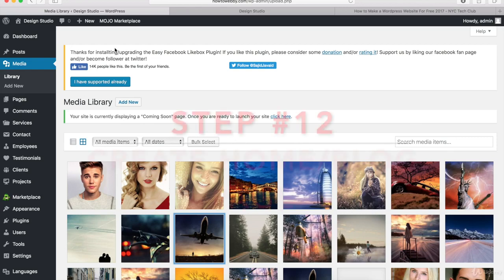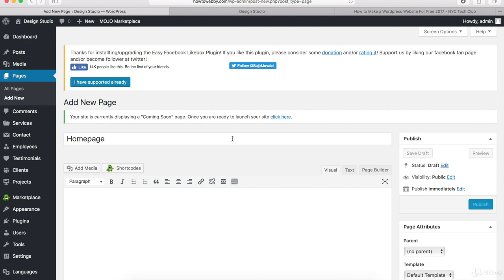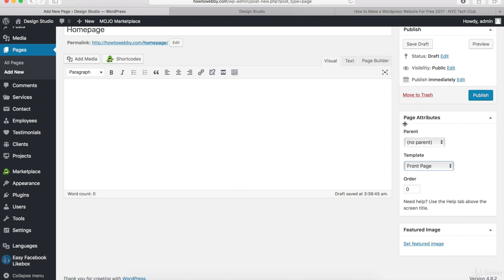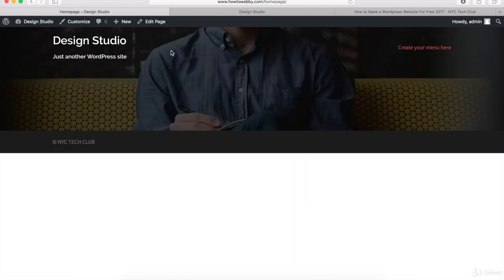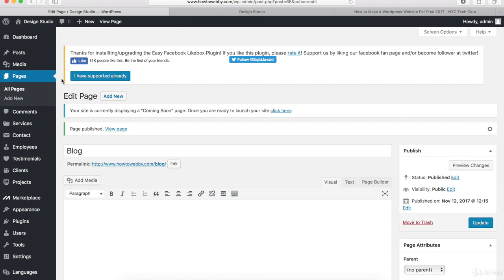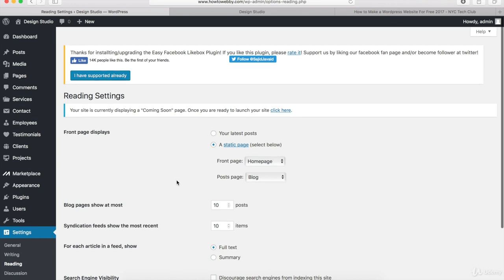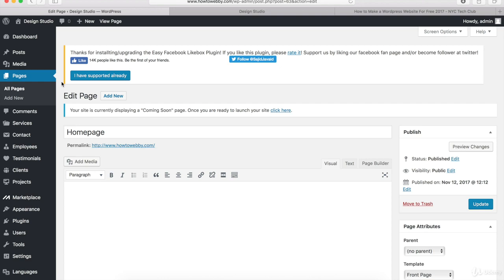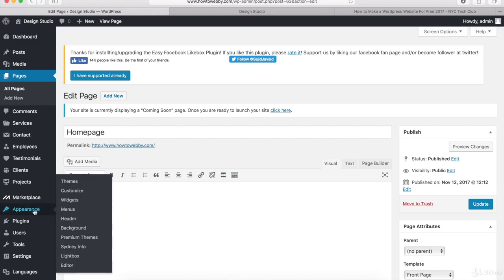How to Make a Wordpress Website "Homepage + Blog Page " - Step by Step!! Class#8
Hi guyes this is the best way to Make a Wordpress website for beginners  Step by Step and this is the top course in the world for Step by Step and in tis video i will give you instruction then you will be able to make a website complete after watching this course
"wordpress tutorial"create a wordpress website,wordpress,wordpress tutorial,how to create free website,How to Make a Wordpress Website,best wordpress tutorial,How to Make a Wordpress Website - Step by Step!!,EDITING,create a website
"wordpress download"
"wordpress free"
"wordpress themes"
"wordpress meaning"
"bitnami wordpress"